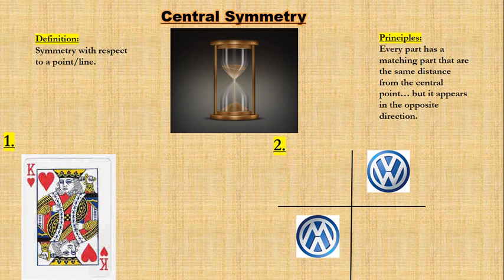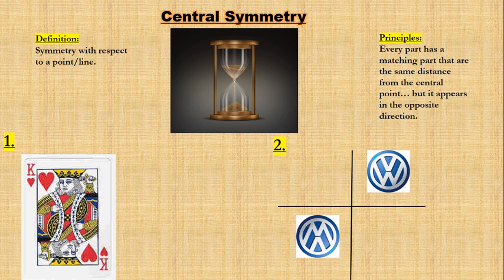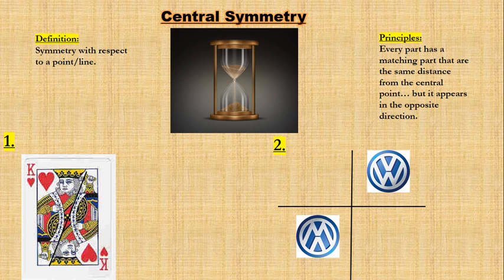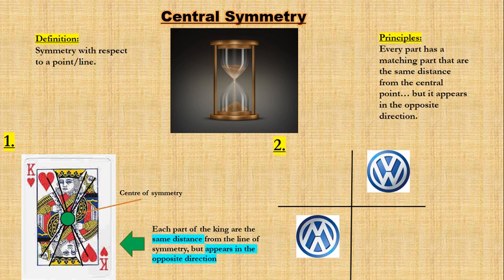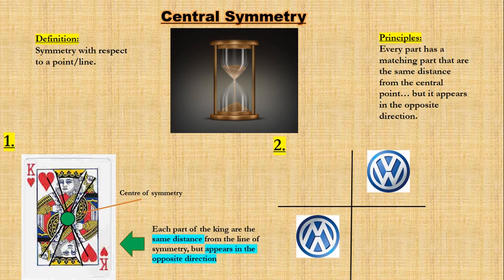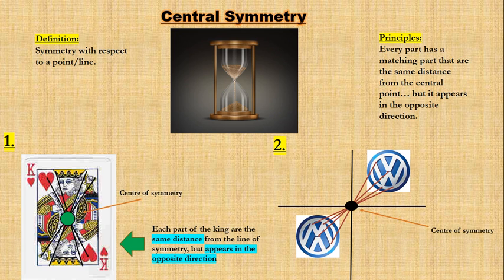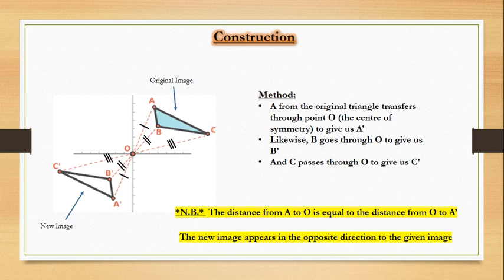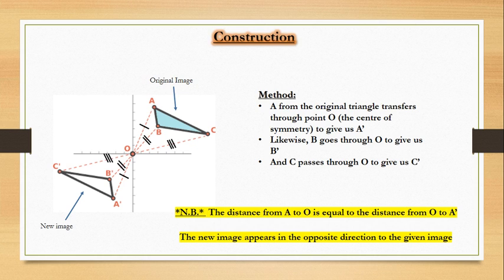Central Symmetry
Central Symmetry- 16176855